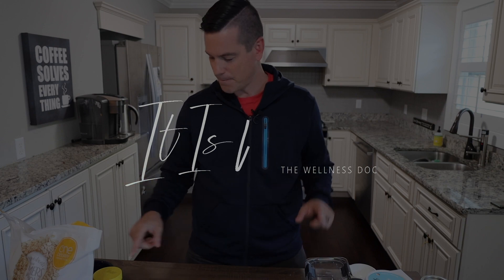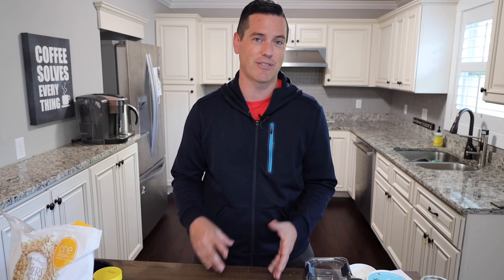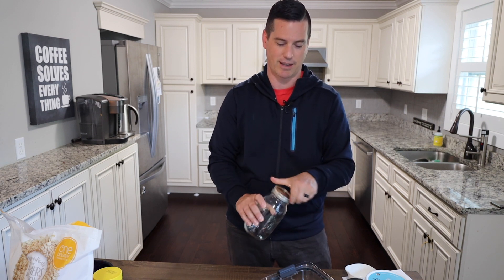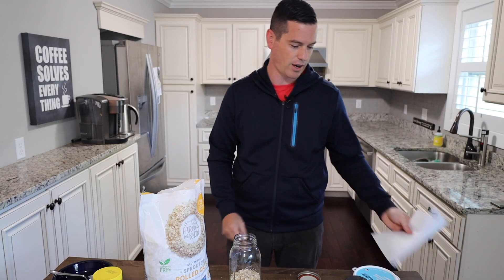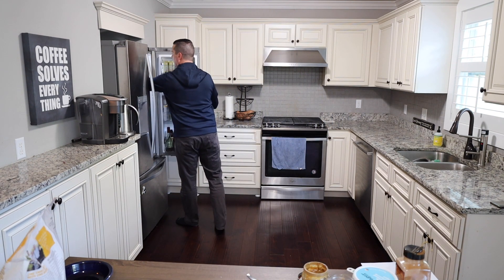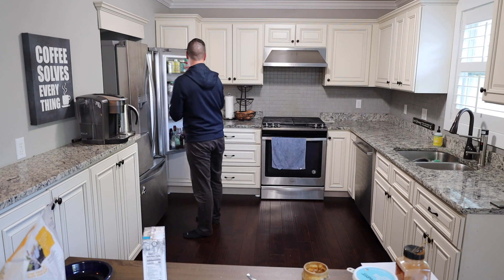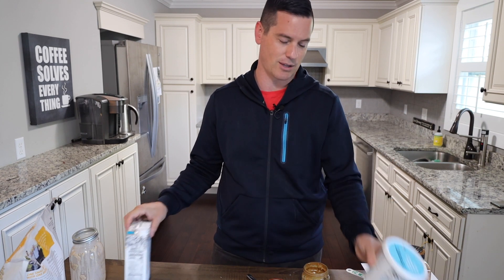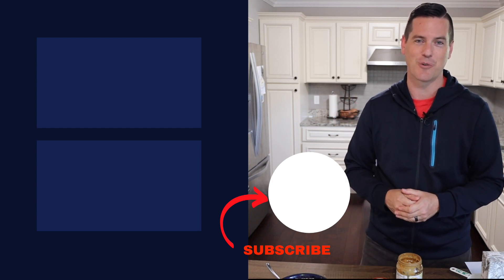How to make DAIRY FREE OVERNIGHT OATS || ❌ DAIRY FREE ❌ GLUTEN FREE ❌NUT FREE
Dairy Free Overnight Oats are easy to make. This overnight oats recipe is easy to make and is also allergen friendly by subsitituting a few ingredients, That means your dairy free overnight oats can be made gluten free and nut free. To even make things even sweeter, these dairy free overnight oats are school friendly for kids when changing one ingredient, and provide a healthy fat and protein punch with my "secret ingredient". It's actually not a secret ingredient it's Sunflower Seed Butter :)

Here is the recipe for what I call the "Base" of the  dairy free overnight oats:

1 cup of sprouted gluten free overnight oats
1 teaspoon of cinnamon
1 tablespoon of sunflower butter
Fill over oats with macadamian milk (substitute with rice milk for those with nut allergies)

Add ons for dairy free overnight oats base:

Cashew yogurt for probiotic benefits
Any fruit (bananas are my favorite)
Organic Maple Syrup
Chia Seeds

1 Serving of the base mixture of dairy free overnight oats provides:

Fat 23g, Carb 30g, Protien 14g

0:00 Intro
1:36 Container
2:12 Basic Ingredients
5:29 Alternative Ingredients
6:09 Question of the Day

It means the world to me.  I am grateful for your time and attention :)

-Dr Eric Duncan AKA The Wellness Doc

Tech gear I use for my videos:
Camera: Sony ZV-1
Neewer LED Lights
Rode VideoMic Pro +
HollyLand Lark 150 Lav Mic

By watching this video, you agree to indemnify and hold harmless the original creator of this video and Dr Eric Duncan DC and its representatives) for any and all losses, injuries, or damages resulting from any and all claims that arise from your use or misuse of this content. Dr Eric Duncan makes no representations about the accuracy or suitability of this content.

USE OF THIS CONTENT ON THIS CHANNEL IS AT YOUR OWN RISK.